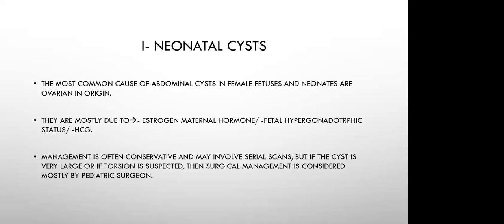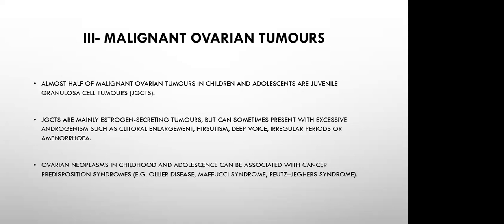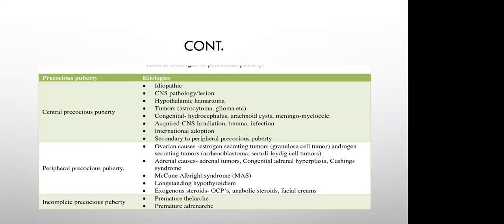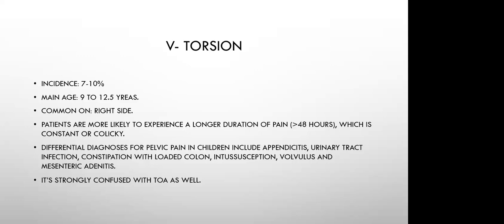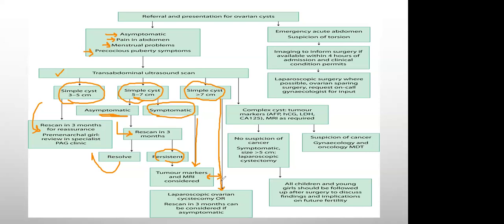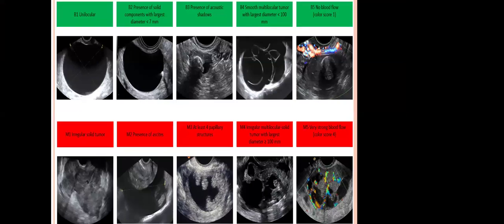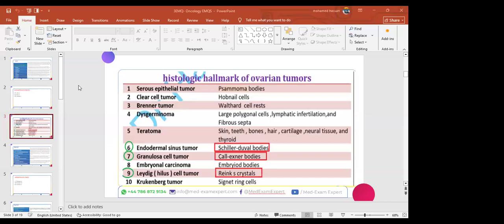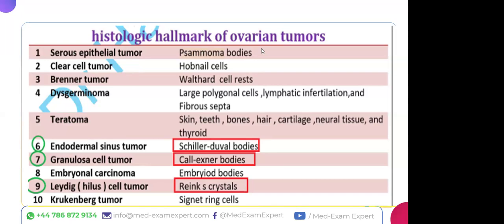MRCOG-2 Free Webinar | Ovarian Mass in Adolescence | Dr. Mohammed Hassan | MedExamExpert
Join our Free MRCOG-2 Webinar with Dr. Mohammed Hassan (MRCOG, EBCOG-EFOG, MSc, MD) — a renowned Gynaecological Oncologist — as he explains the important topic “Ovarian Mass in Adolescence.”

📅 Date: 24th October 2025
⏰ Time: 3 PM GMT
🎯 Batch: January 2026

Gain expert insights, exam-focused guidance, and clinical pearls to strengthen your MRCOG-2 preparation.